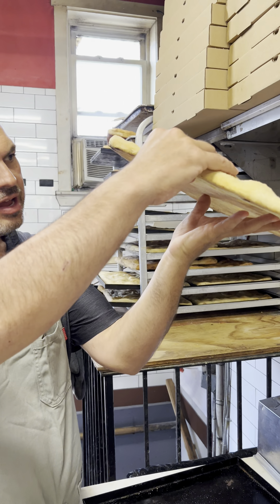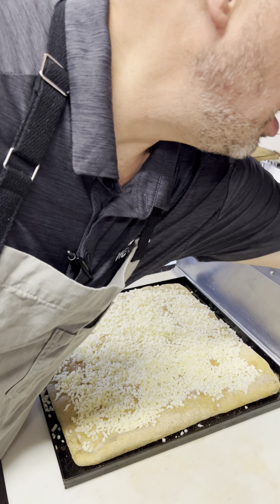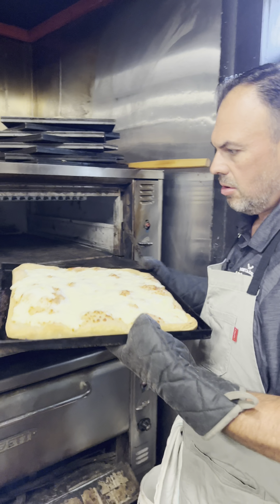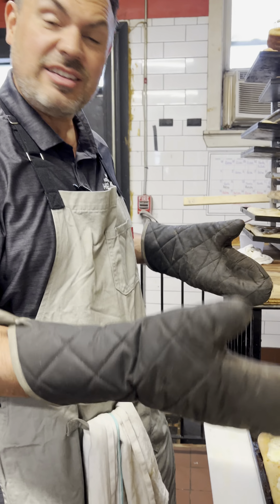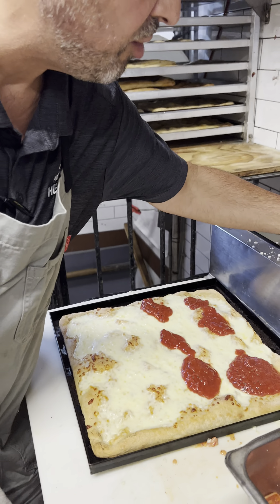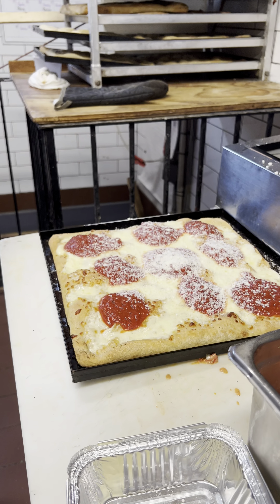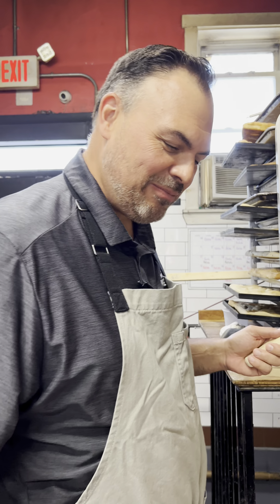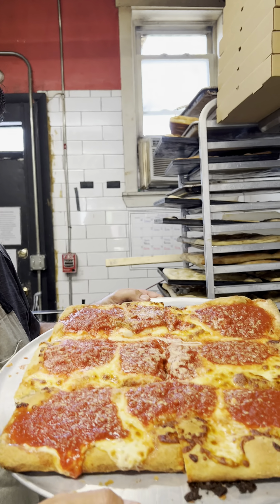To know her is to love her.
Mortadella Head
20 College Ave, Davis Square